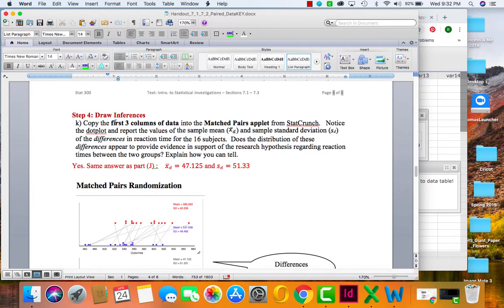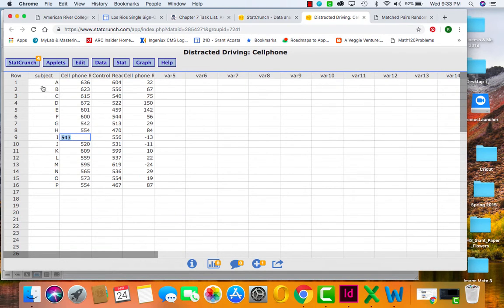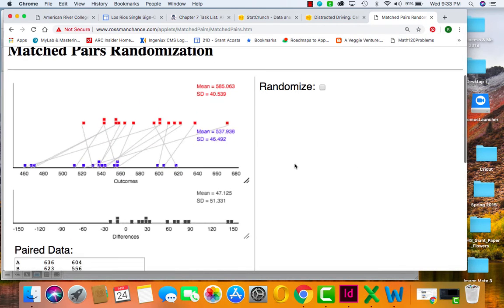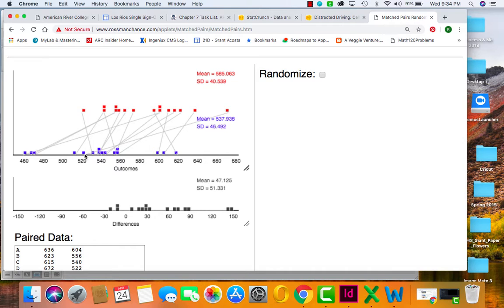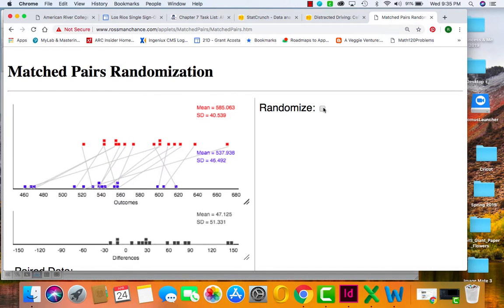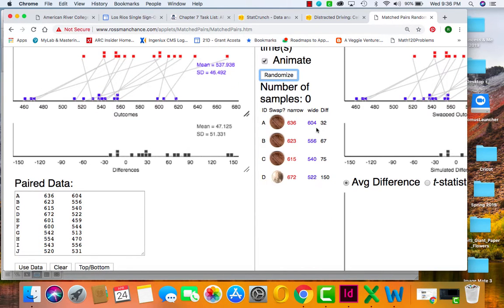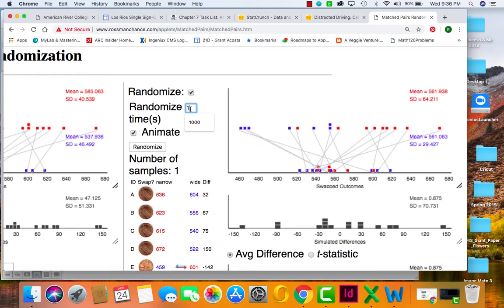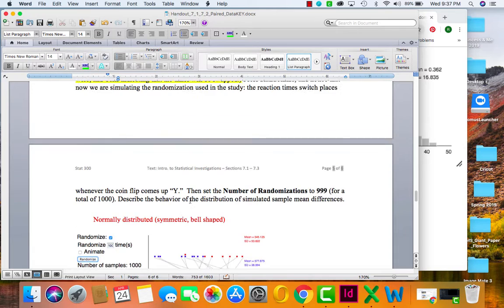Paired Data Ch 7 Part 2